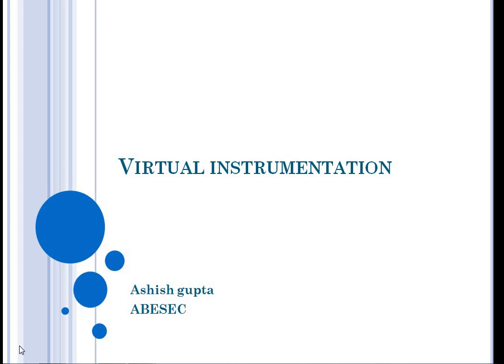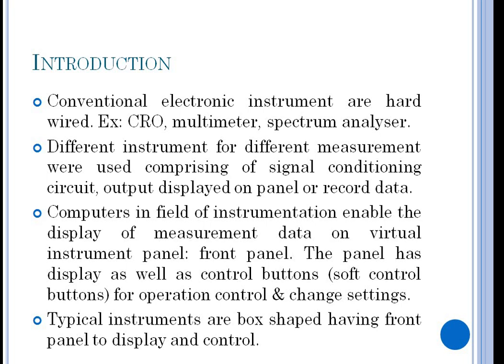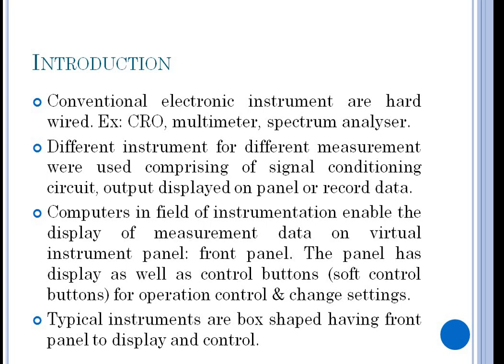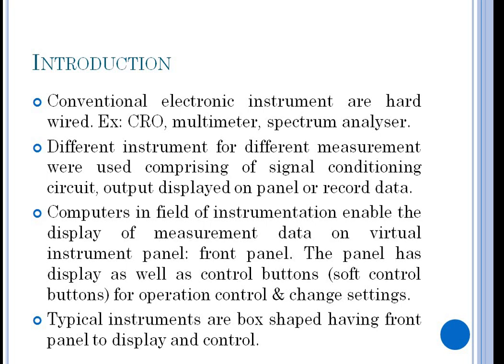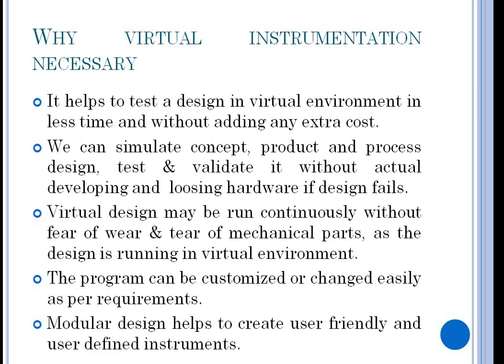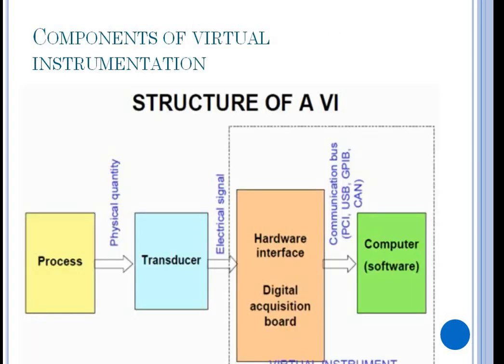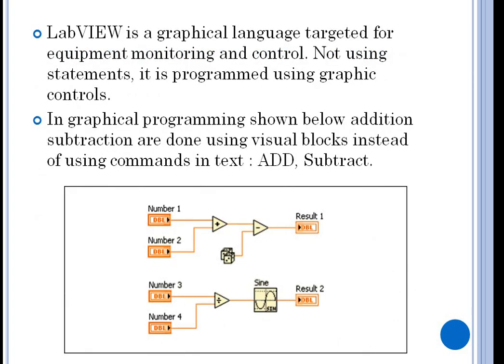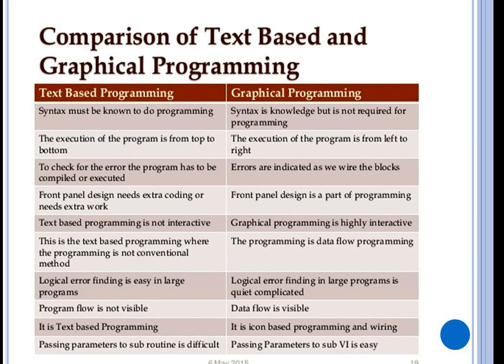Virtual instrumentation(introduction)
this is inline with AKTU syllabus of sensors & instrumentation unit-3. basic idea of virtaul instrument VI